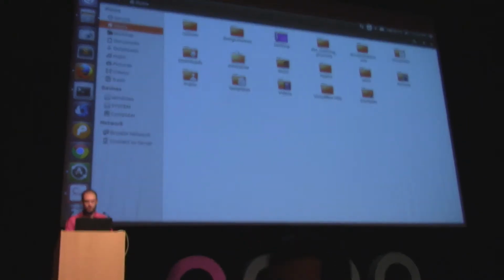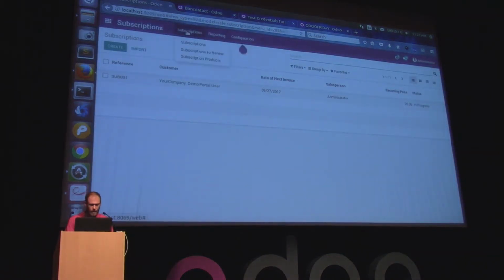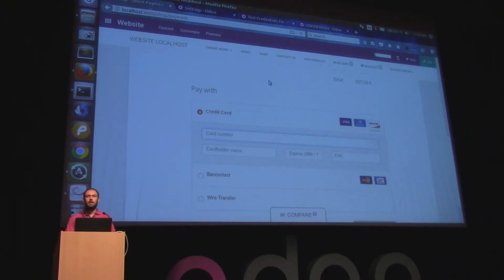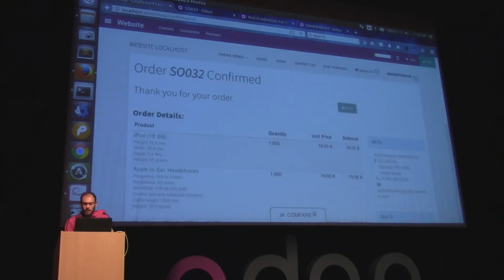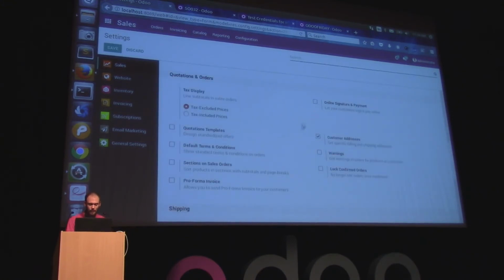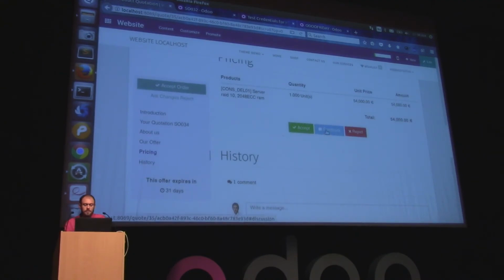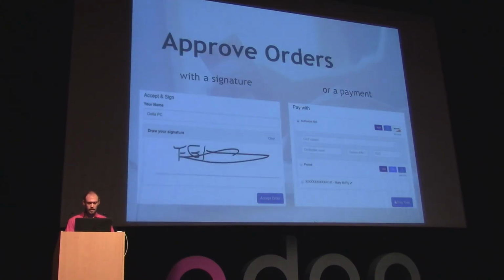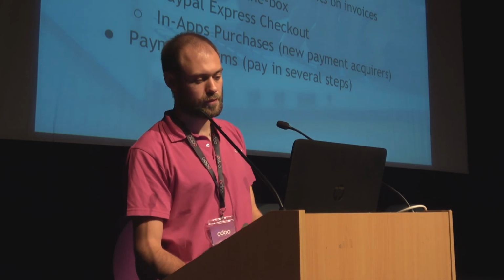OXP2017 Day 3 - Theatre - Paymentification: The Online Payment Revolution of Odoo 11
Odoo 11 comes up with many improvements to get paid online easily across any sales channel (eCommerce checkout, sales orders, subscriptions, invoices). During this talk, I will showcase the brand new payment interfaces: easier configuration, new payment screen without any redirection to payment processors, change of credit card on subscriptions, simplified payment tracking flow, and many more!

 Speaker: Frédéric Gilson, Product Owner